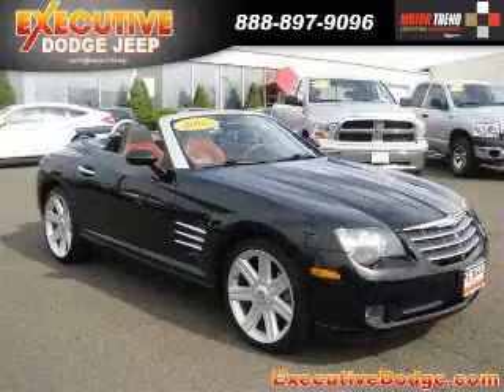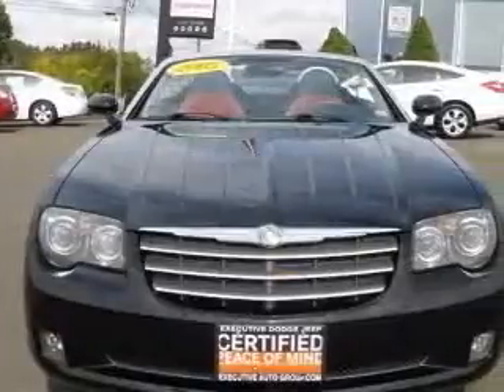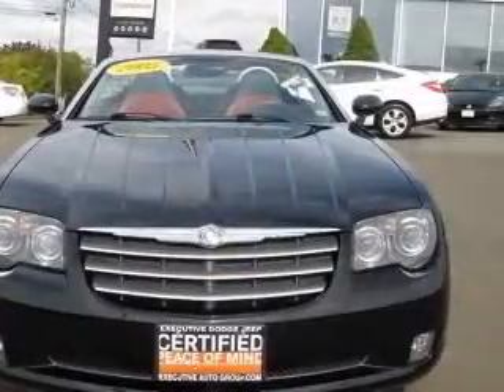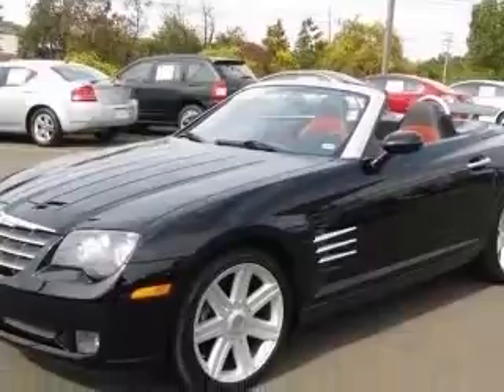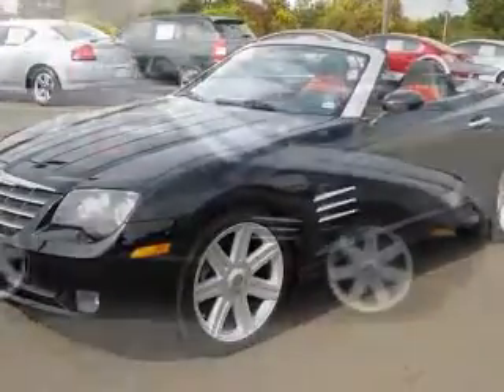2005 Chrysler Crossfire Executive Dodge Jeep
2005 Chrysler Crossfire Limited
Engine: 3.2L V6
Color: Black Clearcoat/Black Cloth Top
Mileage: 31,709